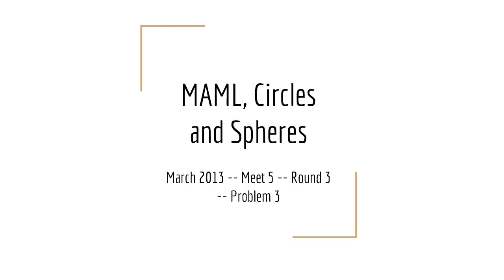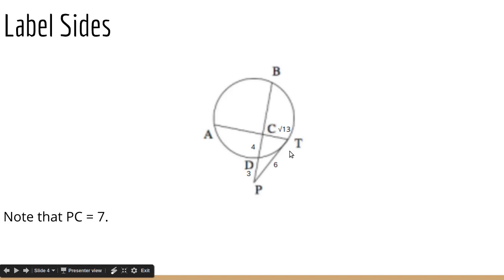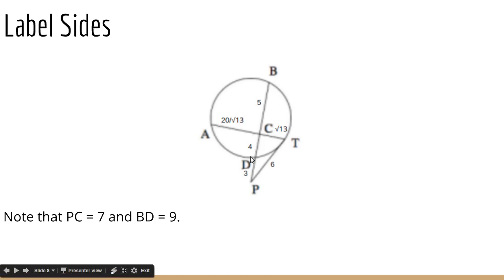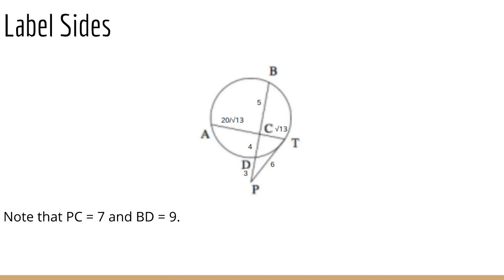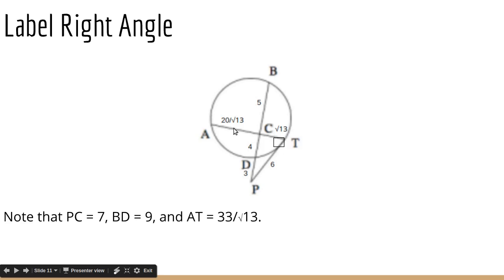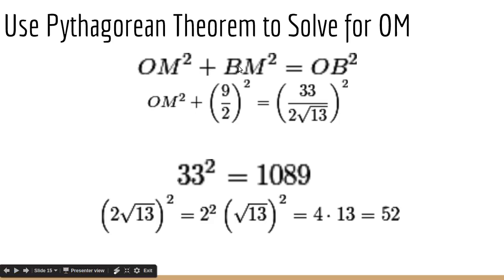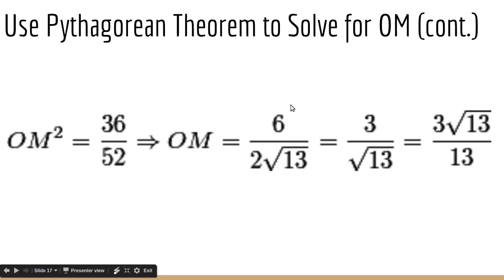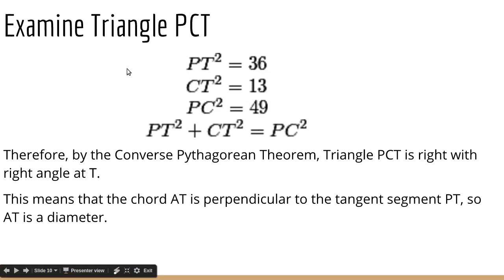MAML, Circles and Spheres: Weird Diagram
This is a MAML (Maine Association of Math Leagues) problem from March 2013 (Meet 5 of 2012-13), Round 3, Problem 3

The slideshow was made on Google Slides, the math equations were made on Google Docs with gMath